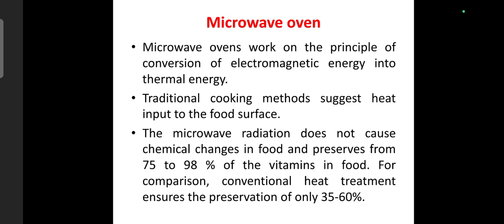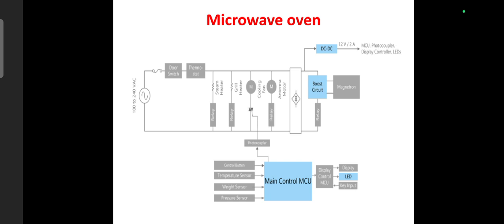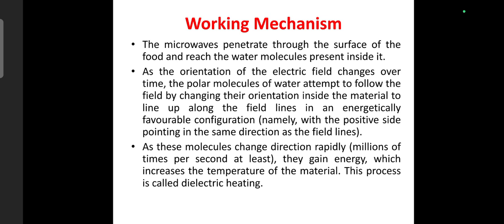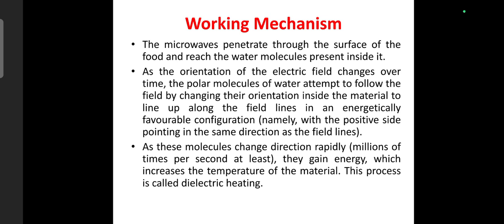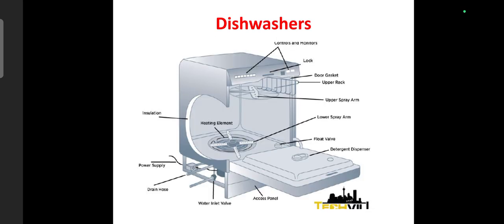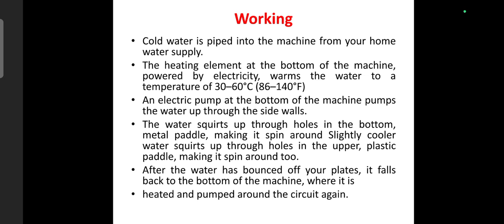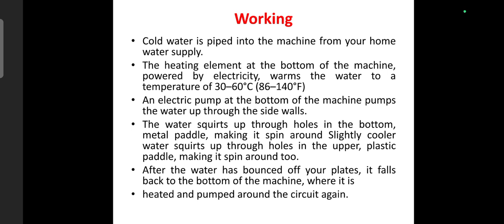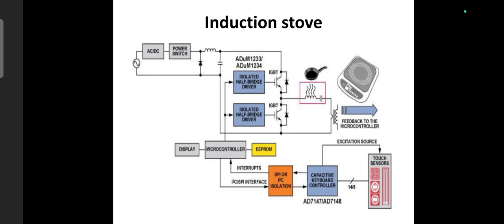Microwave Ovens and Dishwashers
This lecture discusses the construction and operation of microwave ovens and dishwashers. Students will learn about microwave heating, dielectric heating mechanisms, major microwave oven components, dishwasher construction, washing cycles, sensors, and drying systems used in modern kitchen appliances.